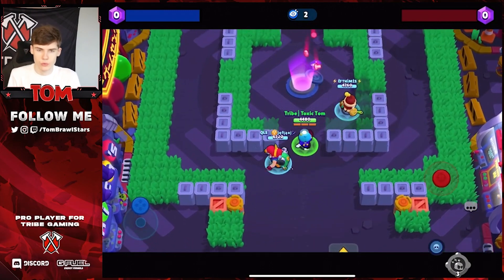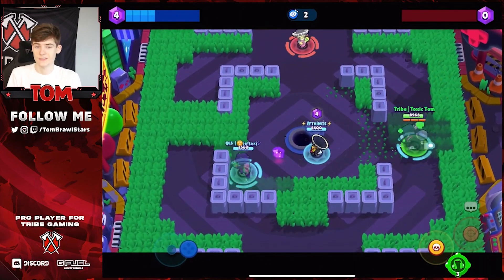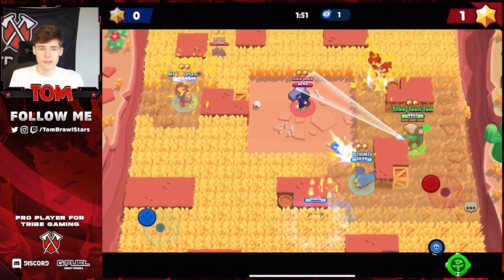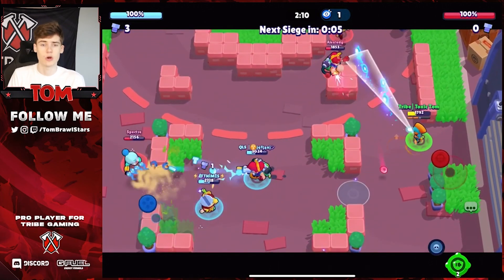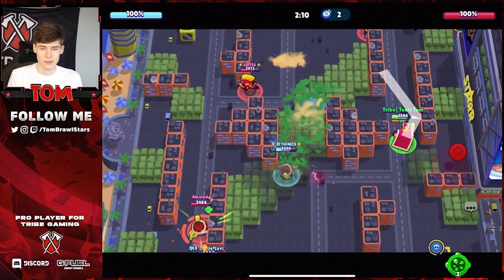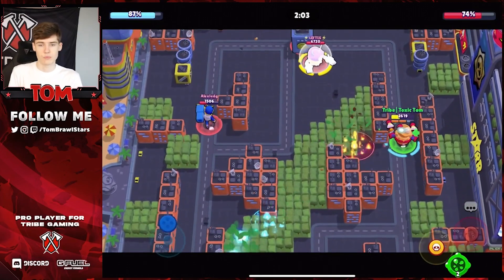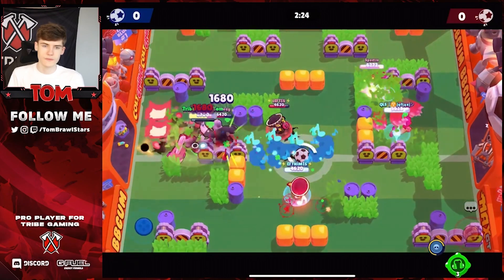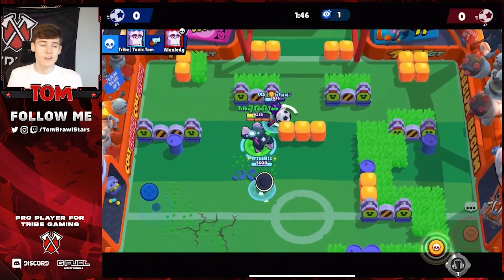The WORLD CHAMPION's 15 Win Guide in 5 Mins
15 Win Pro Guide | Tom Brawl Stars

Best Star Powers:
▶ Brock - Incendiary
▶ Bo - Circling Eagle (bounty), Snare a Bear (Gem)
▶ Barley - Medical Use
▶ Poco - Da Capo
▶ Rosa - Plant Life
▶ Rico - Extra Bouncy
▶ Darryl - Rolling Reload
▶ Pam - Mama's Hug
▶ Frank - Sponge
▶ Tara - Black Portal
▶ Max - Run n Gun
▶ Mr.P - Revolving Door
▶ Gale - Blustery Blow